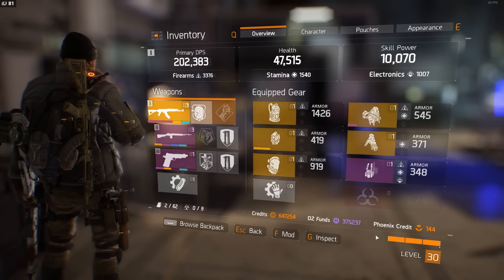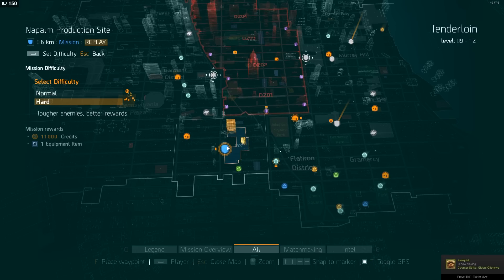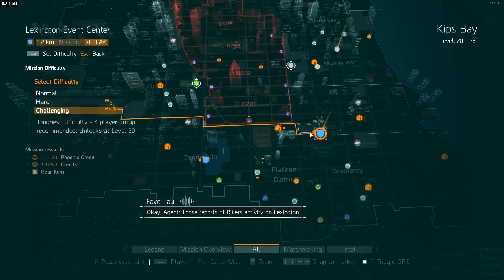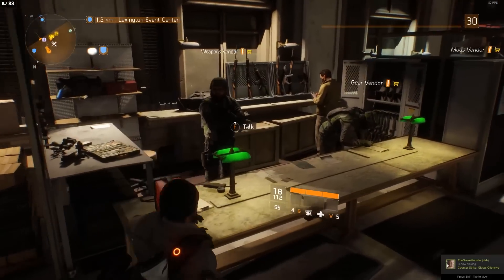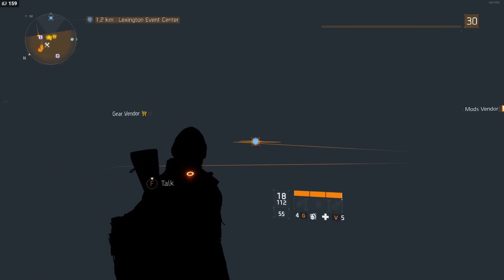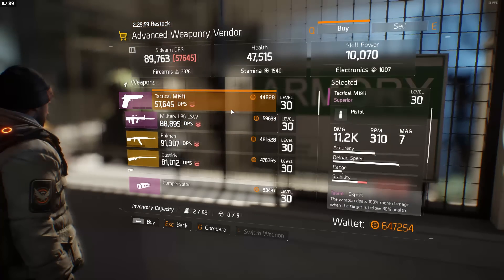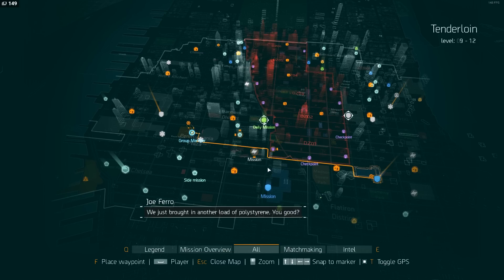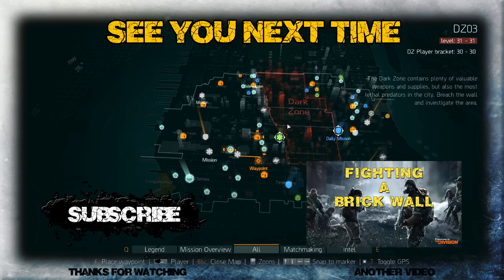I'm 30 Now What? - The Division - Tip's N' Tricks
Here's a few tips to help new players in The Division following the latest gear nerf patch!

Hope they help!